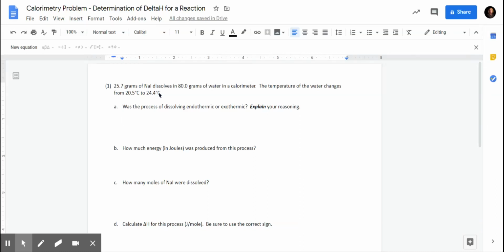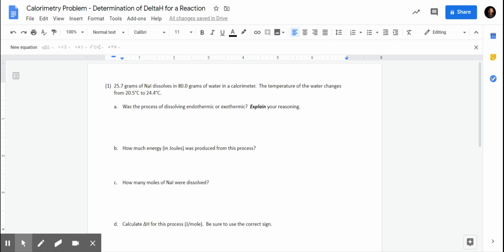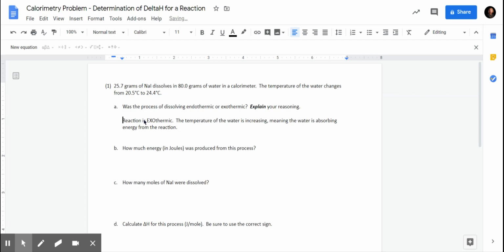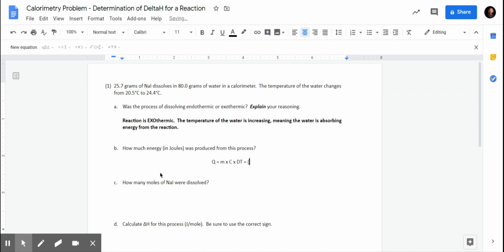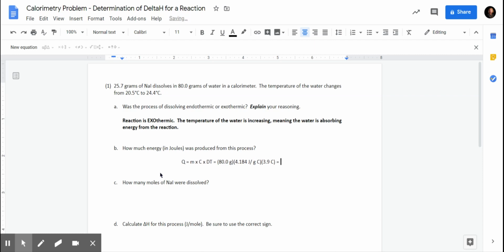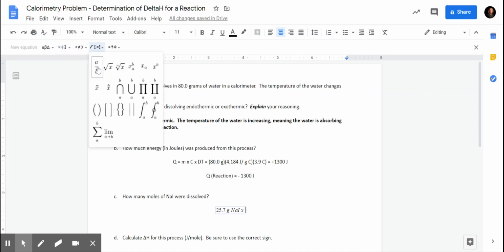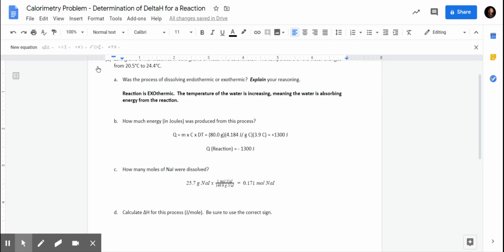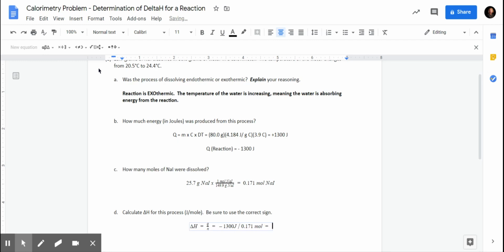DeltaH Calculation with Calorimetry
Walkthrough of the calculation of the Delta H for the dissolving of Sodium Iodide in Water.